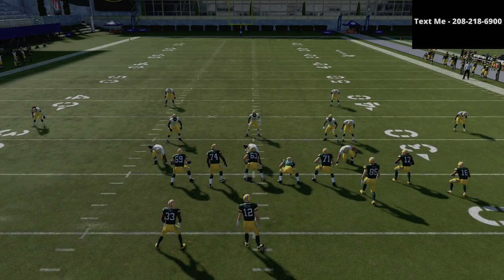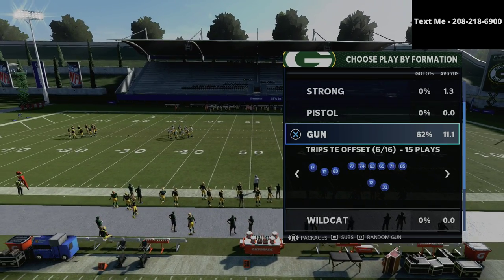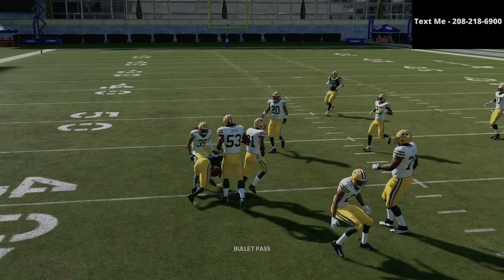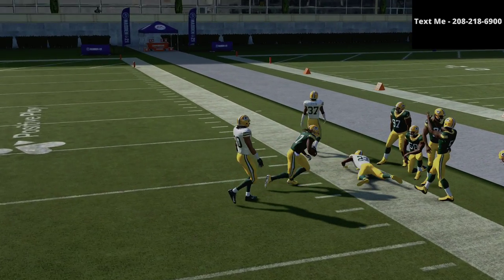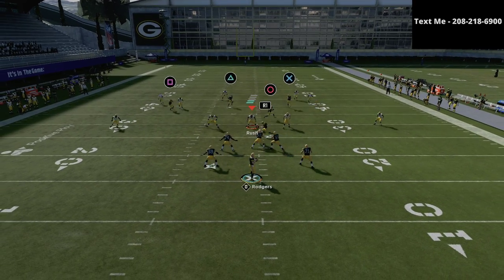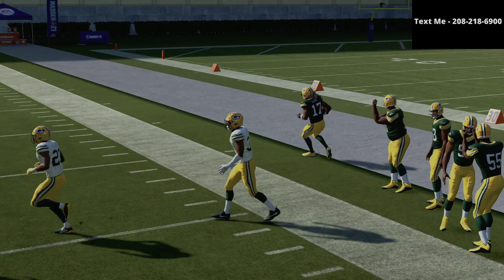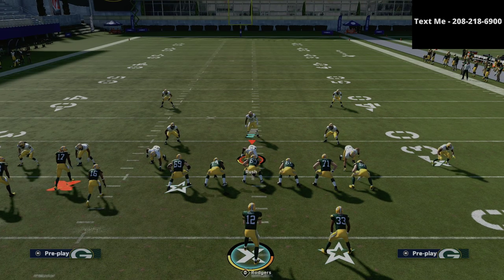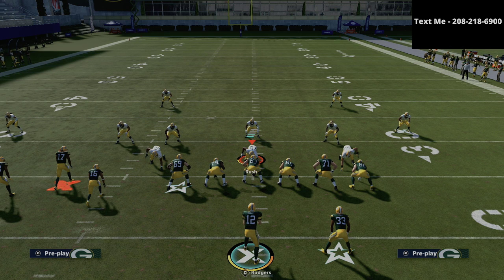Madden 21 - How You Can Run The Best Bunch TE META Offense